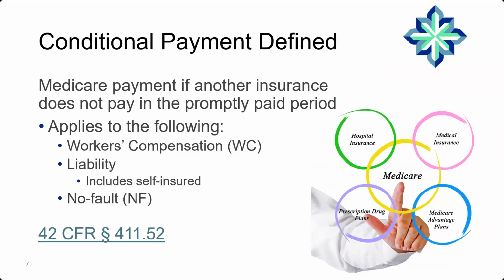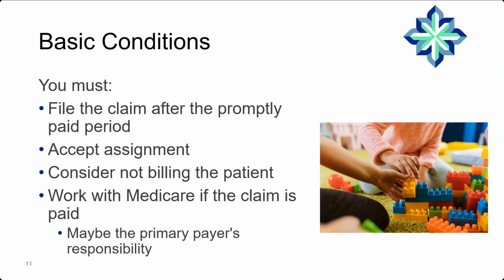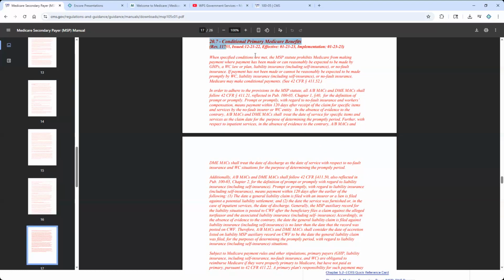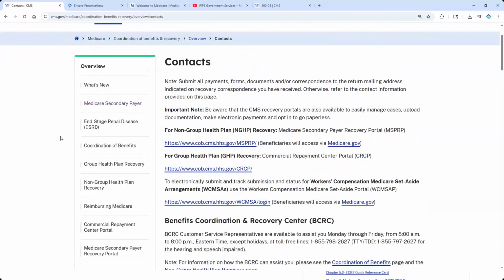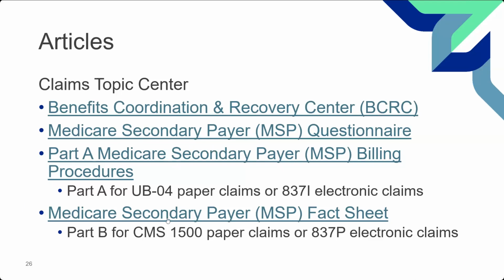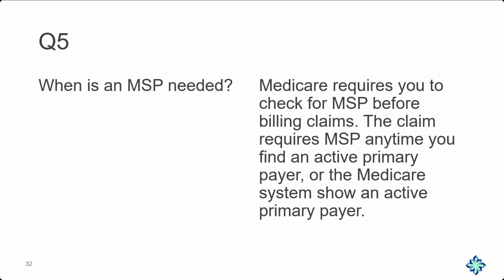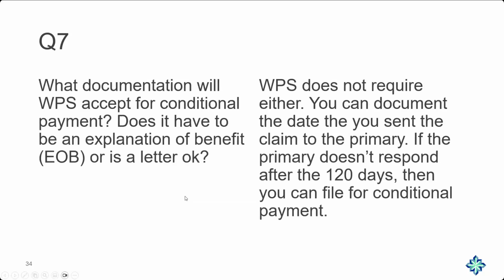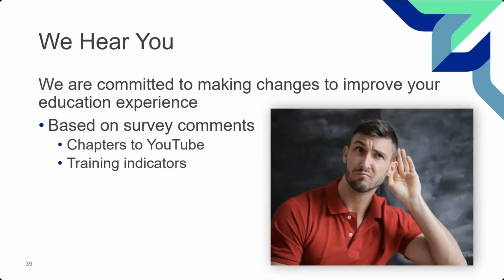MSP: Working with Conditional Payments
The Medicare Secondary Payer (MSP) program has many parts to understand. This webinar focuses on Conditional Payments. Let us help you understand the concept and hear the answers to questions. This webinar:
• Define MSP conditional payments
• Explains where to locate information
• Focuses on questions sent as part of the registration process

Resources
42 CFR § 411.52

Chapters
00:00 intro
04:16 Defining Conditional Payments
14:32 Locating Information
37:13 Questions and Answers
51:43 Closing Comments